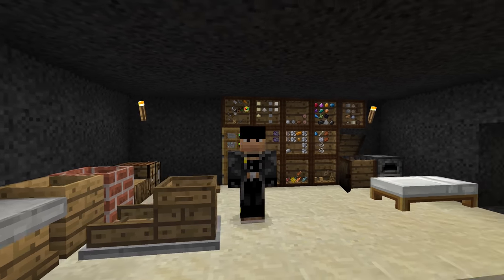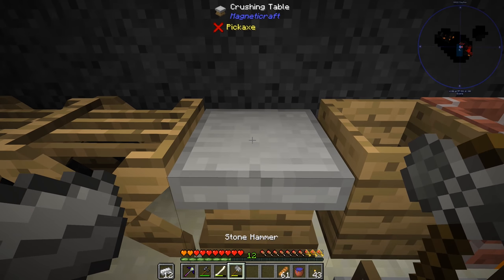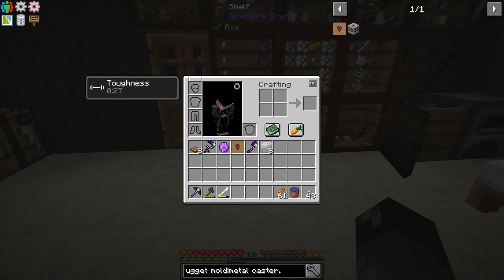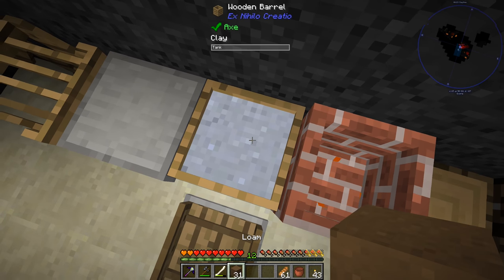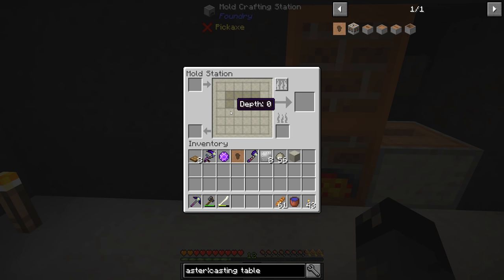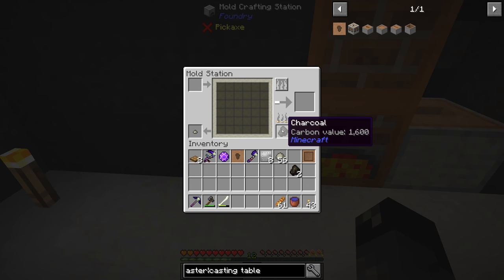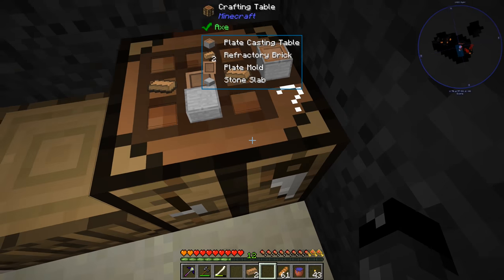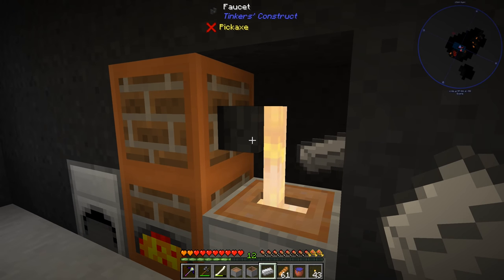Exoria - ADOBE BRICKS [E08] (Modded Minecraft)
You're exiled to a volcanic planet with no Ore Generation, you have to work for your survival. Also the only connection to your home planet is a  Portal where you can trade for things because they are obligated to help you so you don't die. The end goal is to planet hop and eventually go back to your home planet.

► MODPACK INFORMATION
Exoria